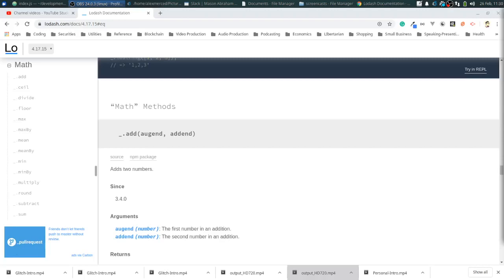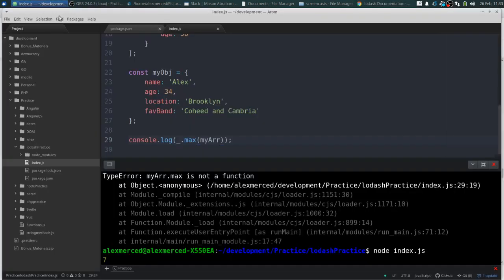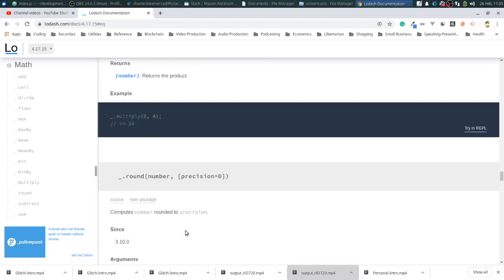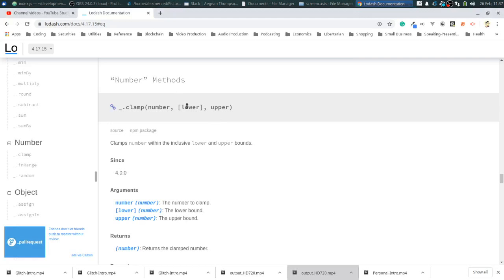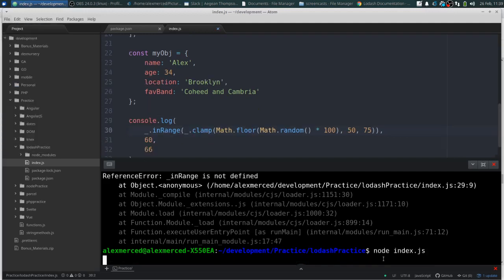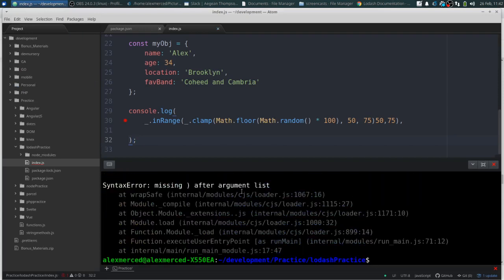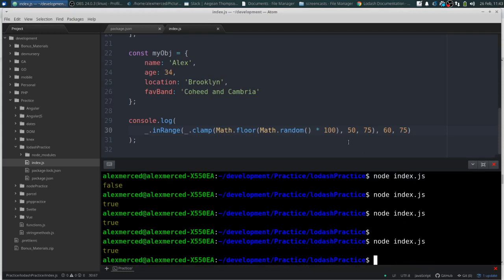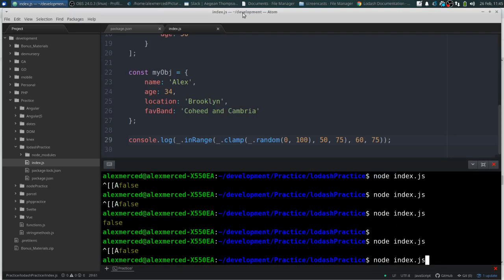AM Coder - Lodash - Math and Number Functions